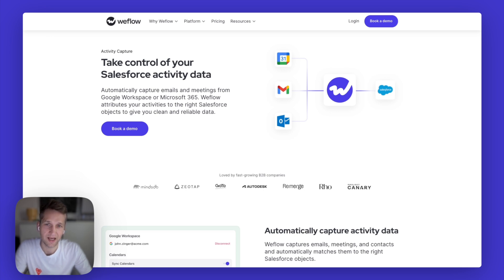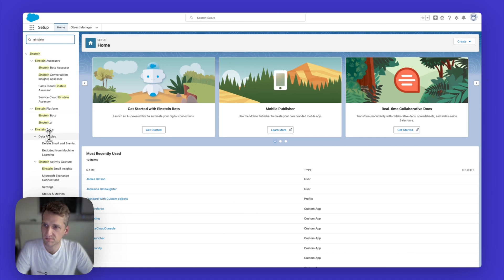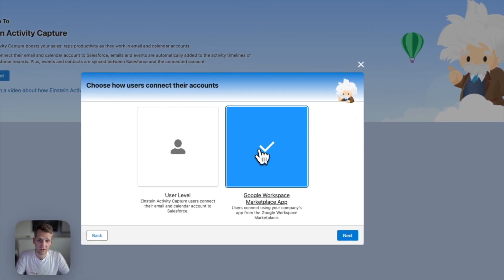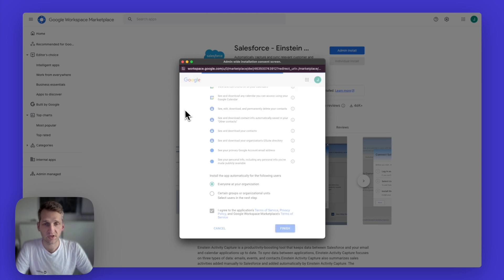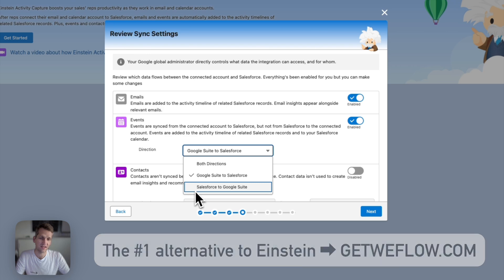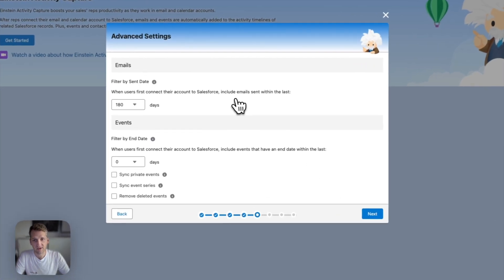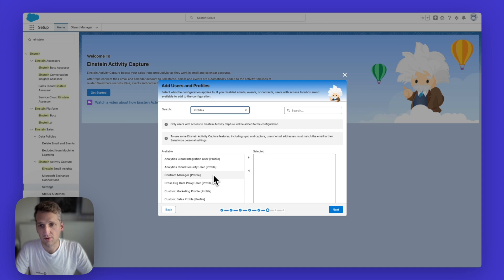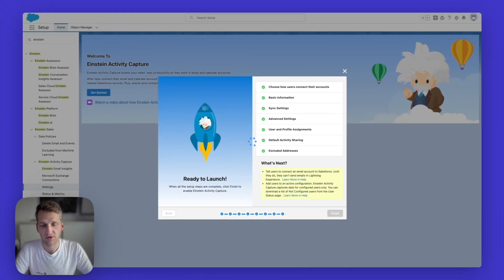Collect meeting and email activity in Salesforce with Einstein Activity Capture and Google Workspace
Einstein Activity Capture is a simple way to capture emails and meetings from Google Workspace and sync them to your Salesforce CRM.

We cover:
• What does Einstein Activity Capture do?
• How to connect it to your Google Workspace?
• Special settings you'll need for the user-by-user authentication
• Common issues with Einstein and why there are better alternatives

Marker:
(00:00:00) Introduction
(00:00:47) Connecting Einstein to Google Workspace
(00:04:25) Basic settings to get started
(00:08:16) Advanced settings after connecting Einstein to Google
(00:09:27) Permission sets for user-by-user authentication
(00:10:58) A better alternative to Einstein